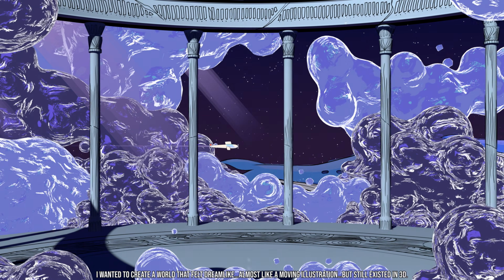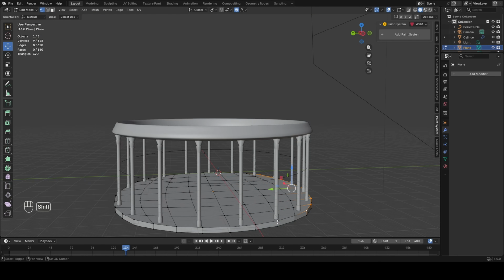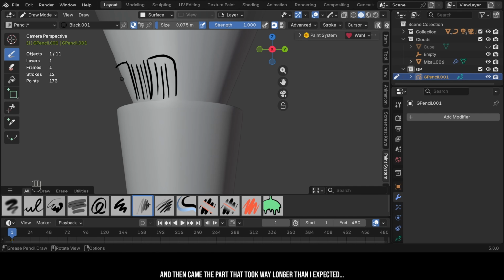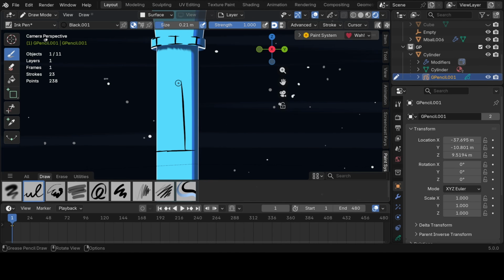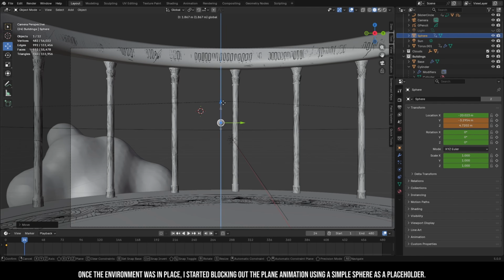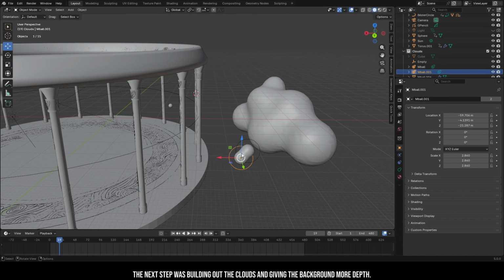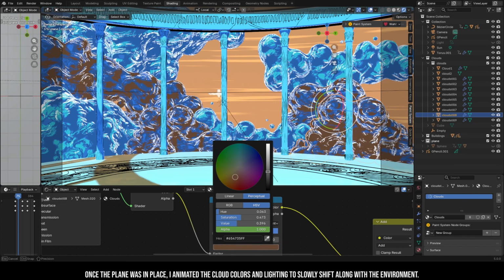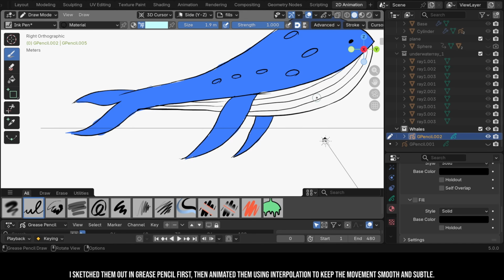This Surreal World Is Actually 3D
I wanted to create a world that felt dreamlike… almost like a moving illustration… but still existed in 3D.

This project started as a simple experiment with looping motion and slowly evolved into a surreal sky world filled with floating pillars, swirling painted clouds, stylized light rays, and giant whale-like beings drifting through the atmosphere.

The biggest challenge was finding a balance between depth and the 2D look, keeping everything painterly and graphic while still making the scene feel massive and alive.

For this project, I combined:
• Blender
• Grease Pencil
• Procedural shaders
• Stylized lighting
• Hand-drawn details
• Looping animation techniques

A lot of the scene was built through experimentation, especially the cloud motion and the overall painterly look. I wanted the world to feel calm, atmospheric, and slightly surreal, almost like drifting through a dream.

Chapters

00:00 – Intro
00:34 – Building the pillars
01:59 – Skybox
02:31 – Grease pencil pillars
05:02 – Plane placeholder animation
05:39 – Clouds
06:02 – Plane
06:39 – Cloud animation
07:07 – Light animation
07:35 – 2D Whales
08:31 – Final Animation